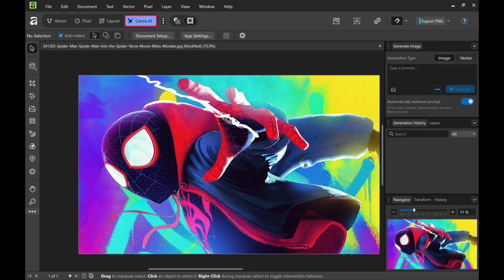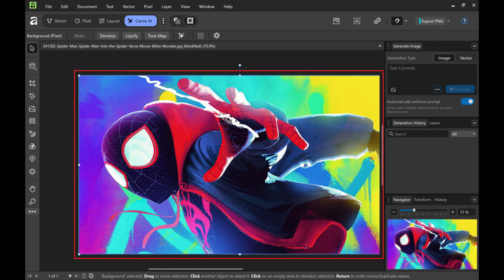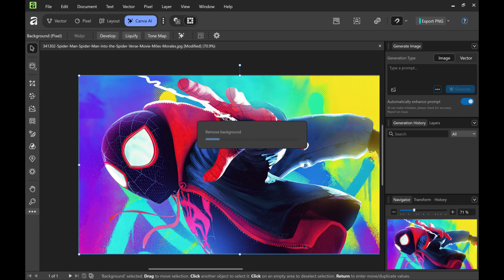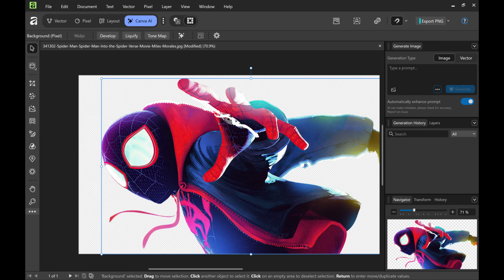How to Remove an Image Background Using Affinity Studio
In this video I'll show you how to remove an image background using the Affinity Studio application.

Timestamps:
Introduction: 0:00
Steps to Remove an Image Background Using Affinity Studio: 0:08
Conclusion: 0:40

Video Transcript:
Step 1. Open the image you want to remove the background from in Affinity Studio.

Step 2. Click to select "Canva AI" in the menu at the top of this screen.

Step 3. Click to select your image.

Step 4. Click the "Remove Background" icon. A message pops up showing you the progress of the background being removed. After that message disappears, the background will be fully removed from your image.